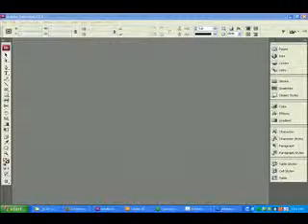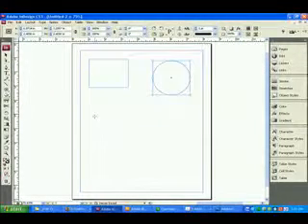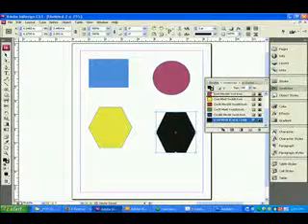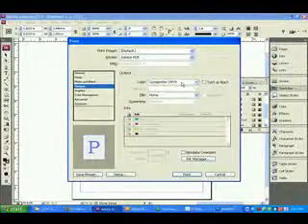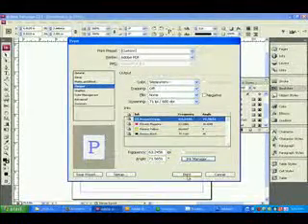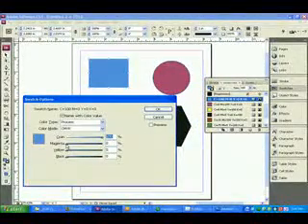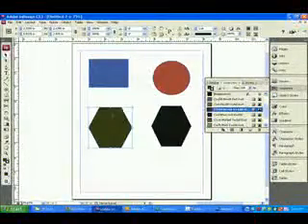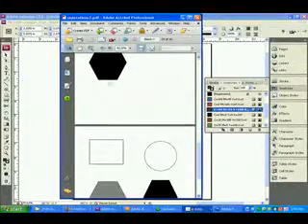0801 Process Color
0801 Process Color